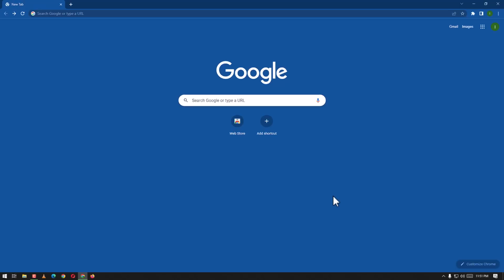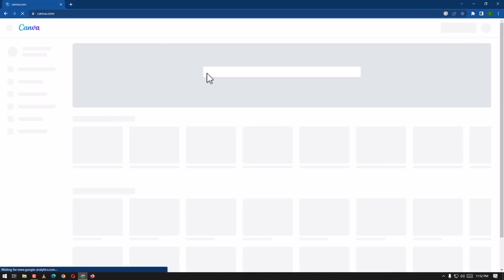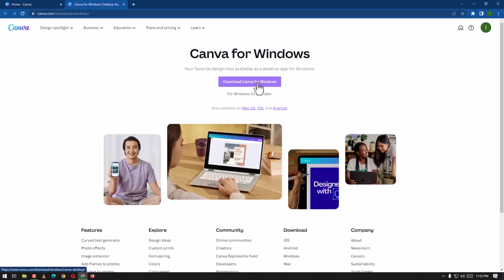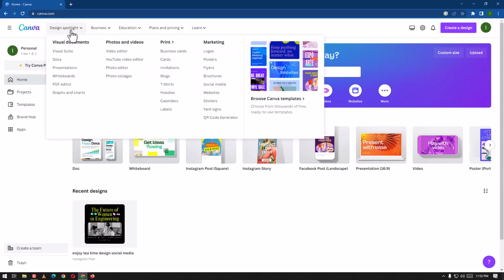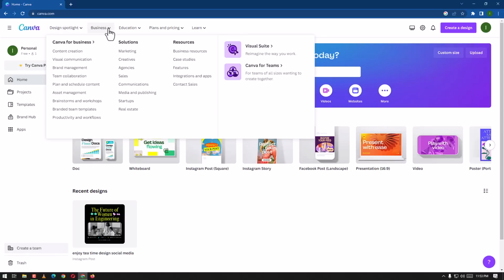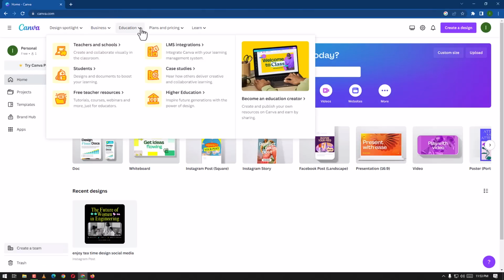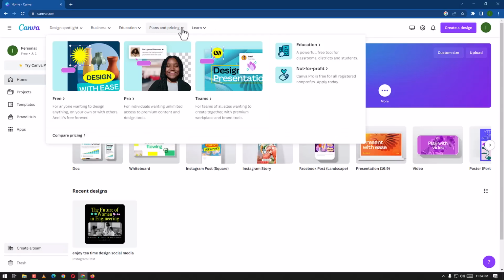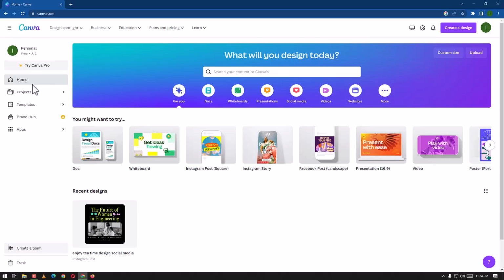Introduce to canva interface | Introduction to canva interface | Netiquette Next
Welcome to Netiquette Next, your ultimate destination for insightful vlogs on advanced tools and apps that will revolutionize the way you work, learn, and create. Join us as we explore the fascinating world of digital tools and uncover the secrets to using them effectively and efficiently.
At Netiquette Next, we believe that mastering the art of technology goes beyond simply knowing the basics. We delve deep into the realm of advanced tools and applications, empowering you to harness their full potential. Whether you're a student, a professional, or a tech enthusiast, our vlogs offer something for everyone.

Through our engaging and informative vlogs, we aim to bridge the gap between complexity and simplicity, making even the most advanced tools accessible to all. Our tutorials provide step-by-step guidance, ensuring that you gain a comprehensive understanding of each tool's features and functionalities.